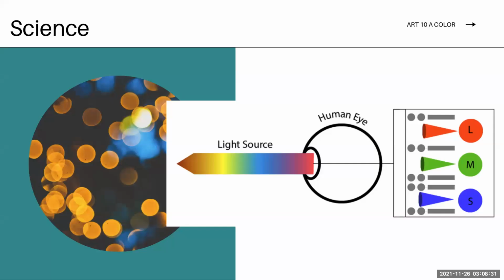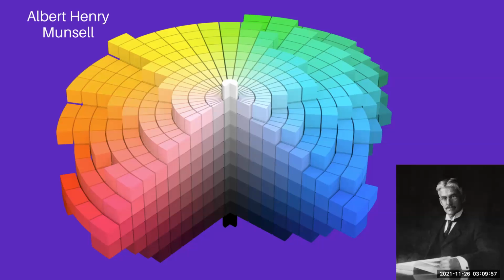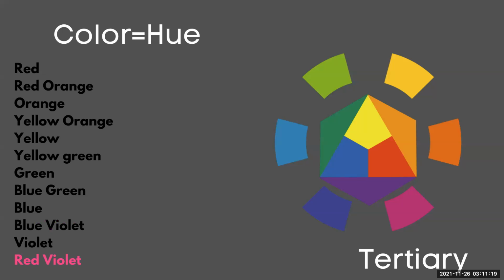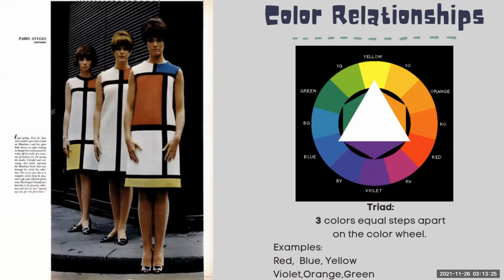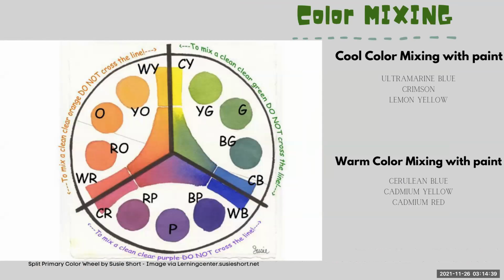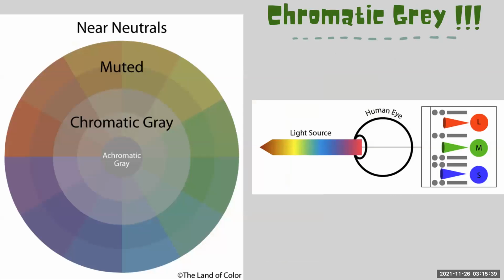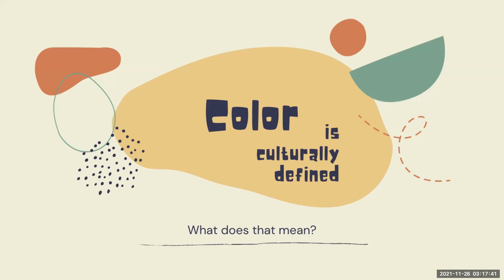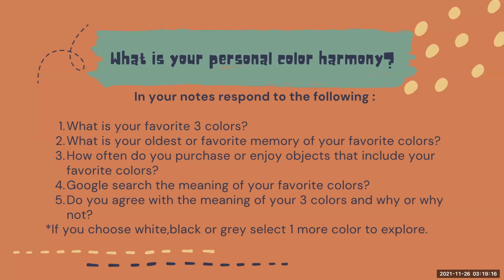Unit 6 color